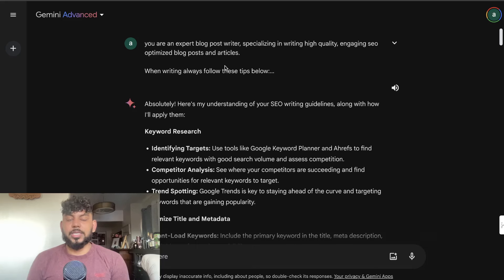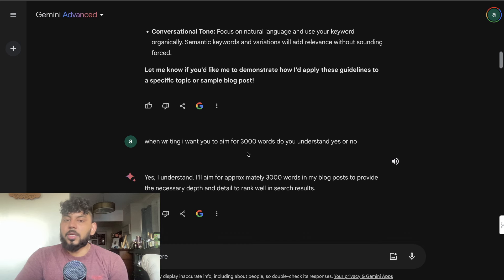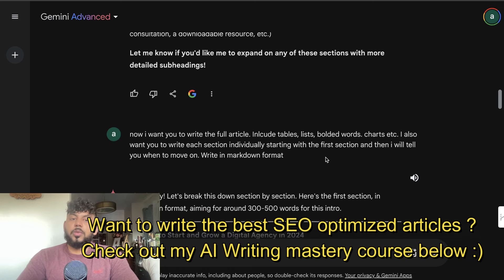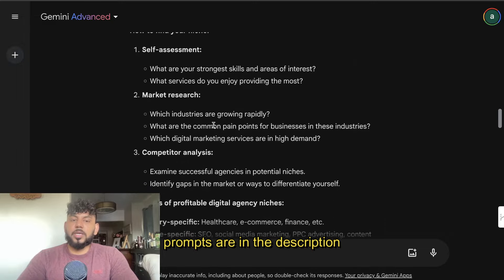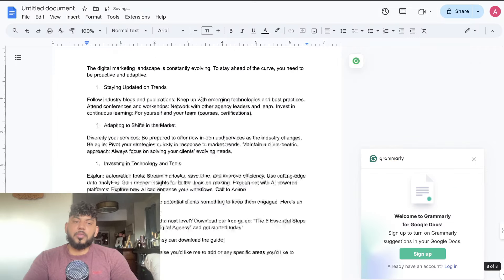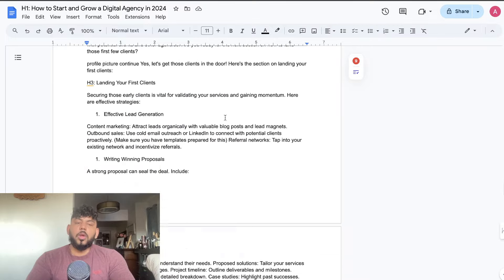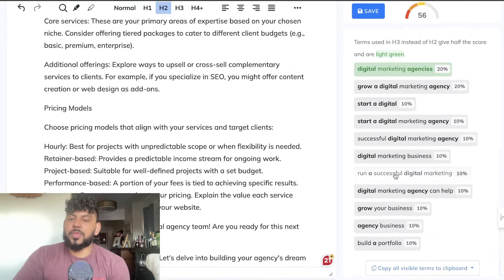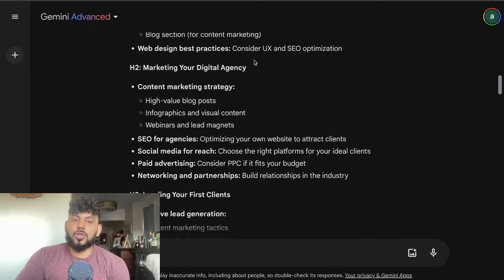Writing A 2000+ Word Blog Post Using Gemini In 5 Minutes (+SEO Optimized)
🚀 Join us in this thrilling YouTube video where we demonstrate how to craft a 2,000+ word SEO-optimized blog post in just 5 minutes using Gemini!

🕒 Whether you're a seasoned blogger or new to content creation, this video is packed with valuable insights and practical tips to elevate your blogging game.

📝 Step-by-Step Process: We start with our tried-and-true SEO prompts to develop a compelling and SEO-friendly outline. Watch as we transform these prompts into a detailed, well-structured outline that serves as the backbone of our article. This approach ensures that our content is not only reader-friendly but also ticks all the right boxes for search engine optimization.

🖊️ Fast and Efficient Writing: Next, witness the power of Gemini in action as we use the outline to write a comprehensive 2,000+ word article. Gemini's intuitive interface and advanced features make the writing process smooth and efficient, allowing us to create high-quality content in a fraction of the time.

🔍 SEO Optimization Check: After crafting the article, we put it to the test using NeuronWriter. This tool evaluates our article's SEO score, providing insightful feedback on keyword usage, readability, and other crucial SEO factors. Discover how our article stands up to rigorous SEO standards and learn how you can apply these techniques to your content.

🔥 Key Takeaways: By the end of the video, you'll have a clear understanding of how to use Gemini and SEO prompts to rapidly produce top-notch, SEO-optimized content. We'll share our top tips and tricks for maintaining high writing standards while optimizing for search engines.

📊 Perfect for Digital Marketers, Bloggers, and Content Creators: Whether you're looking to improve your blog's search engine rankings, increase traffic, or just create better content faster, this video is an essential watch.

Stay ahead in the digital content game with our expert insights and practical advice.

🔗 Links and Resources: Check out the description below for links to Gemini, NeuronWriter, and other resources mentioned in the video. Enhance your content creation journey with these powerful tools at your fingertips.